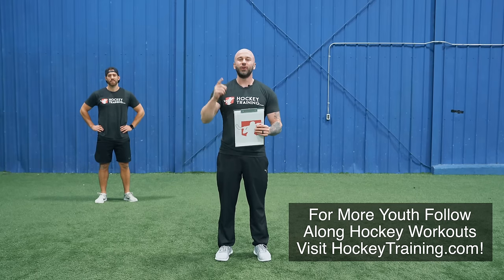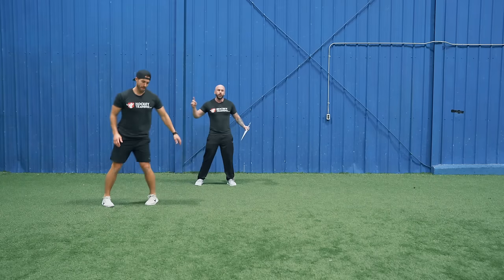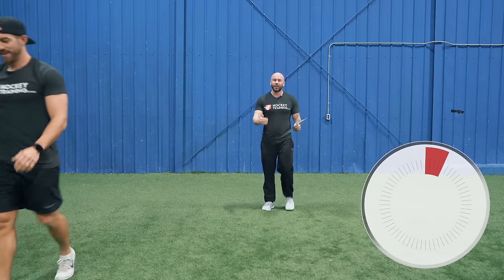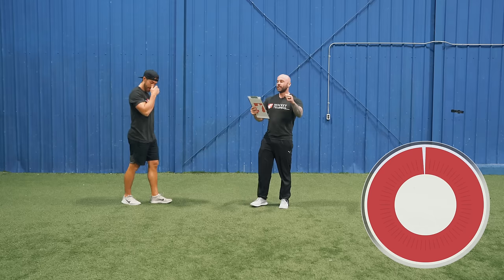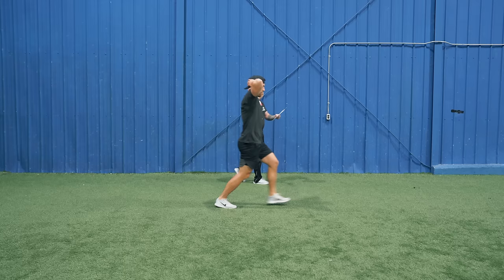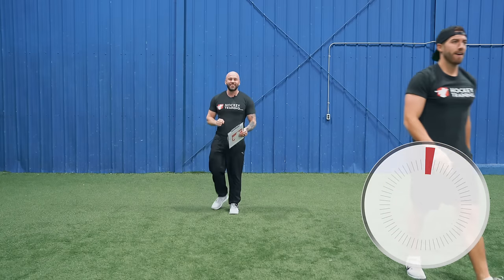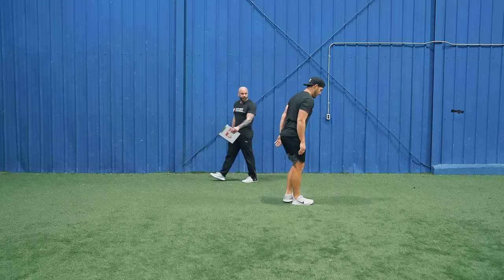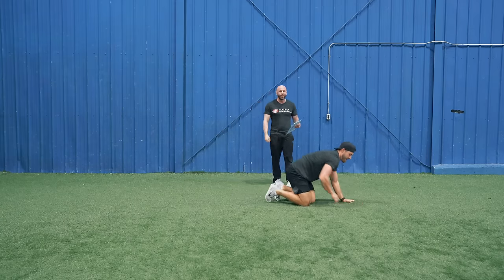AT HOME HOCKEY WORKOUT 🏒 [Follow Along]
Hey hockey player!

Welcome to the youth follow-along, lower body power and strength workout that is going to help you with your speed and agility out on the ice.

Get Ready!

Workout -

A1: Split Squat Jumps - 3 x 3/side jump [0 secs rest]
A2: Prisoner Reverse Lunges - 3 x 5/side [0 secs rest]
A3: Flutter Kicks - 3 x 10/side [0 secs rest]
A4: Broad Jumps - 3 x 6 [0 secs rest]
A5: Prisoner Forward Lunges - 3 x 5/side [0 secs rest]
A6: Plank w/ Elbow to Knee Touches - 3 x 10/side [90 secs rest]

Complete all six exercises back-to-back with minimal rest in between, once completed rest for 90 seconds and repeat for three total rounds.

Train Hard,
Coach Garner